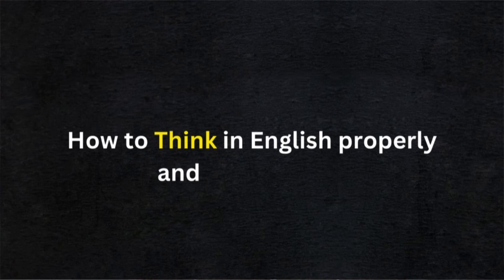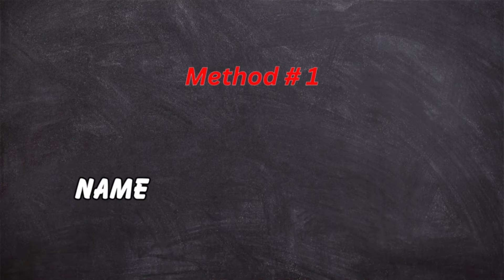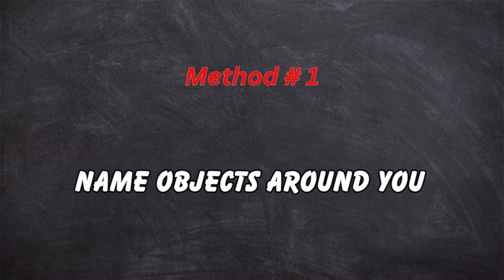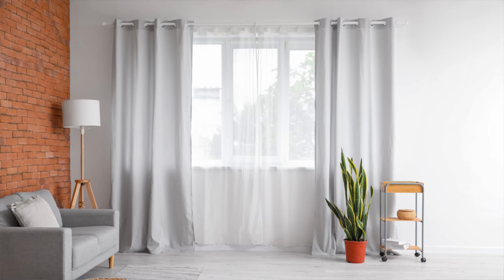How to THINK in English Properly ( no more translating in your head )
in this video i am going to share with you some methods that you can use to think in English. stop translating and start thinking in English.

00:00 - how to think
01:29 - method # 1
02:41 - method # 2
04:34 - method # 3
05:36 - method # 4